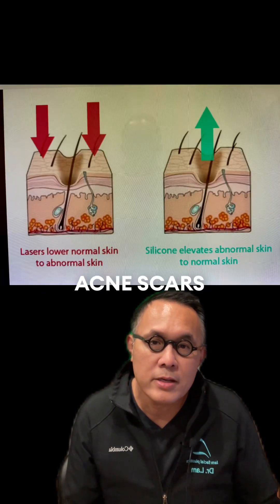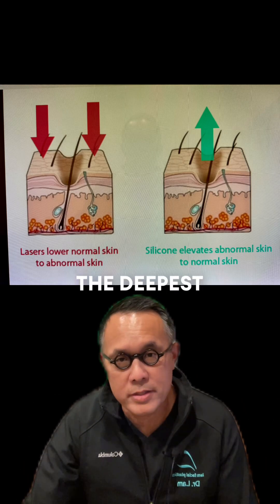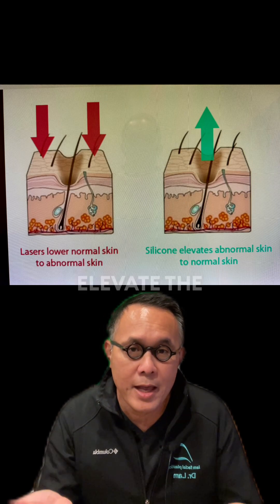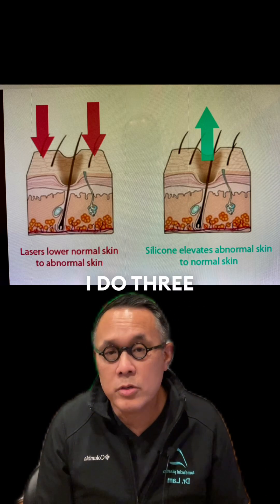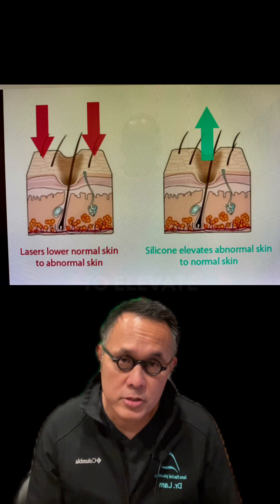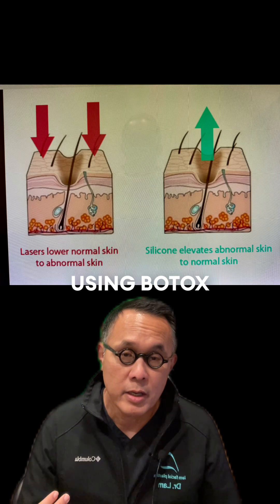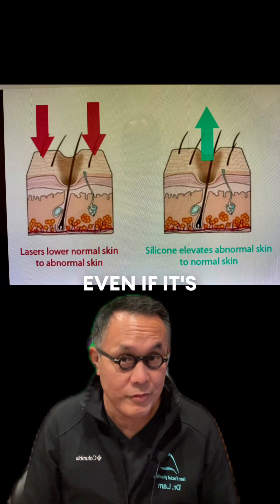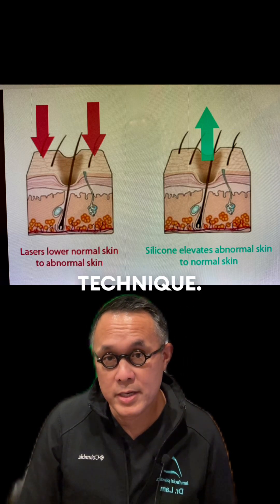Why does dermabrasion fail for correcting acne scarring?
Dallas acne scarring expert Dr. Sam Lam discusses why acne scars should not be sanded or leveled down to achieve good results but in fact the opposite.